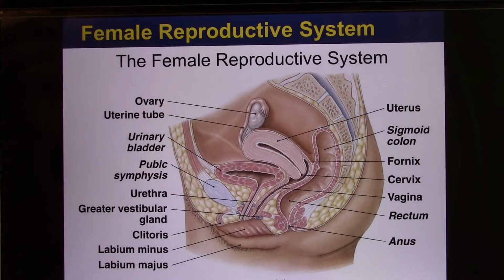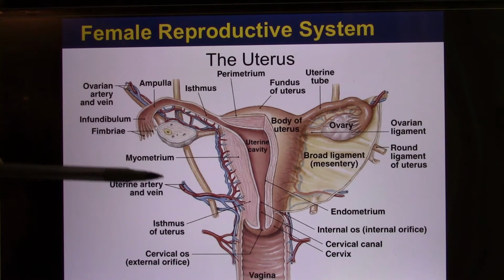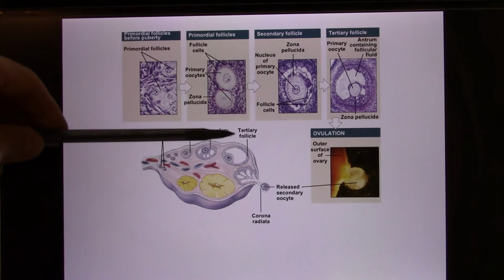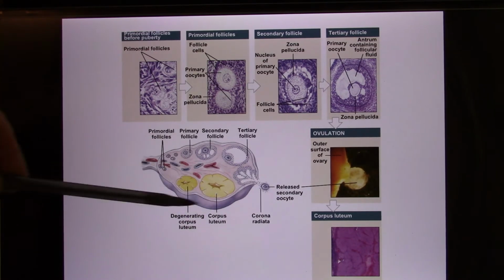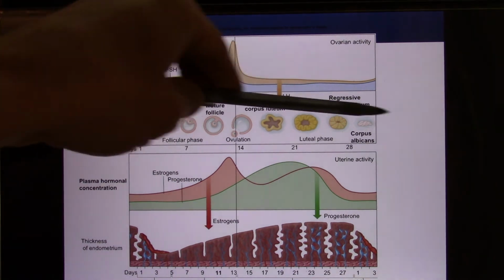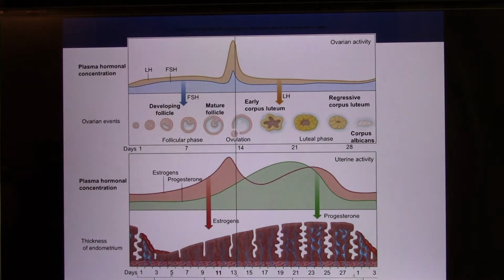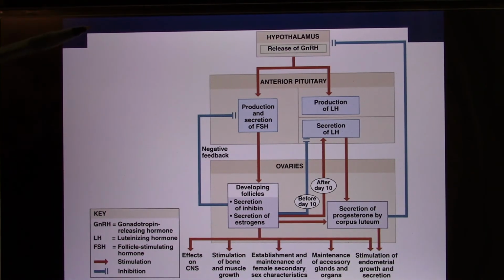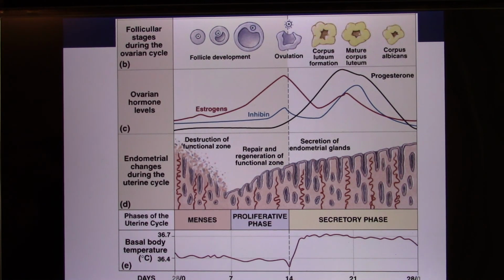ACC Biol2404 IntroA&P Online Lecture Reproductive System 02